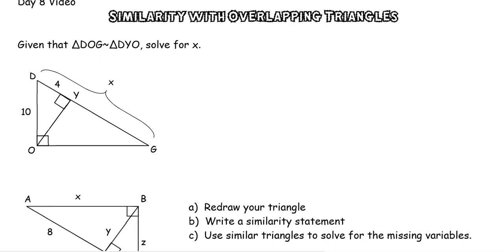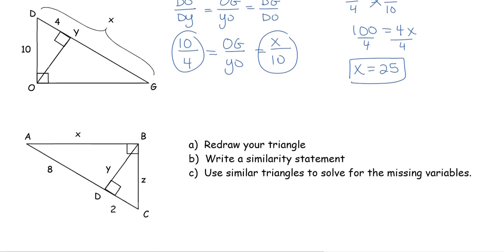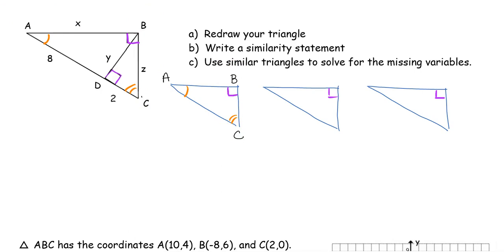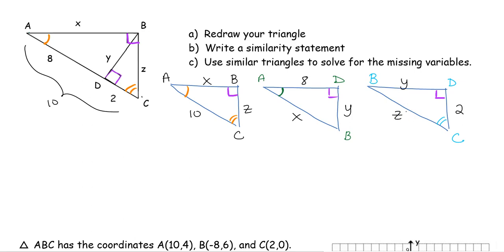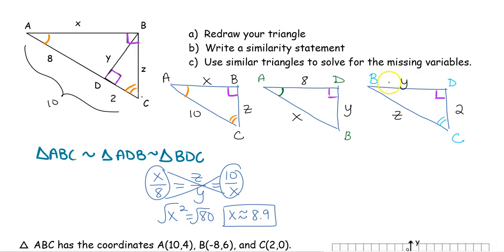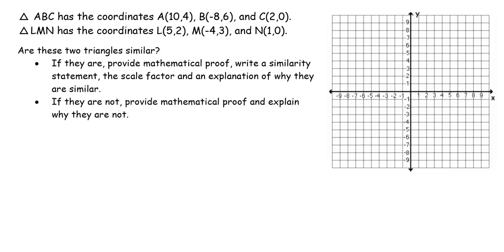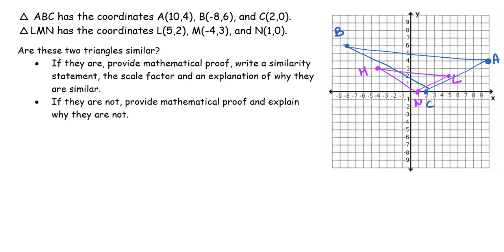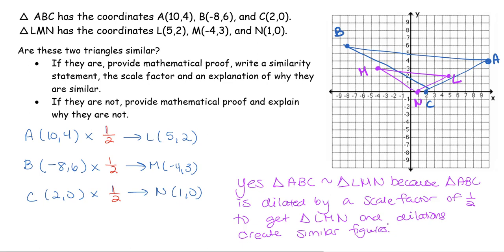Similarity with Overlapping Triangles